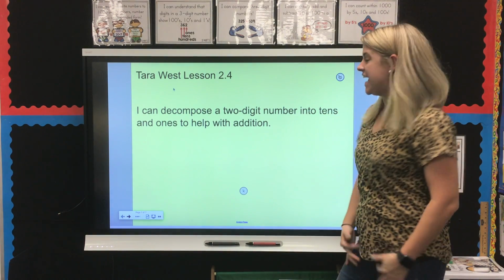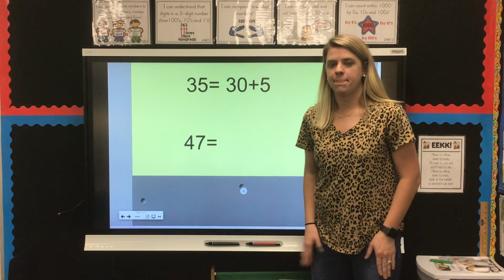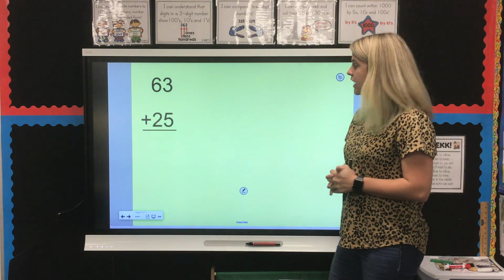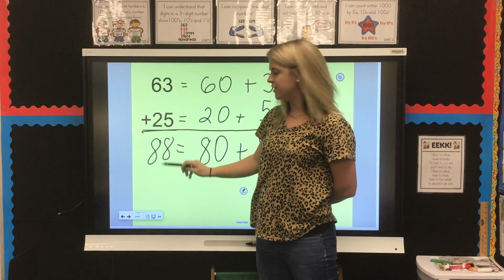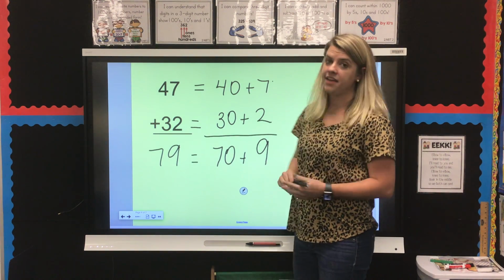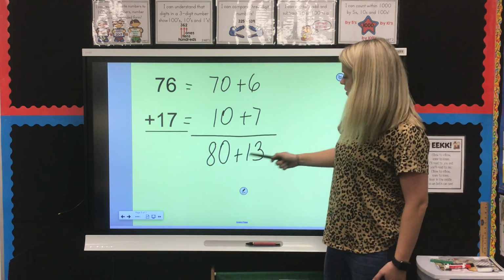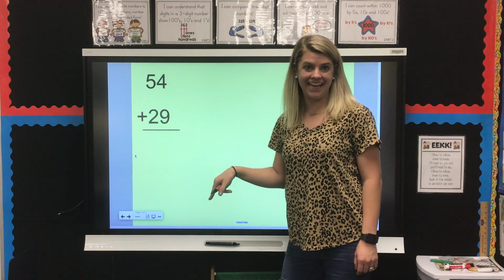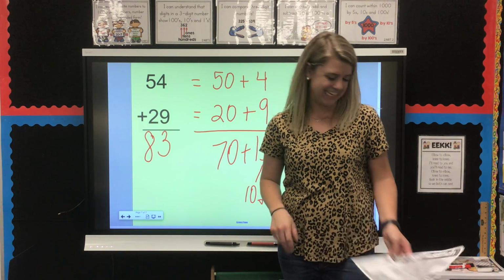Wednesday Math- Tara West lesson 2.4